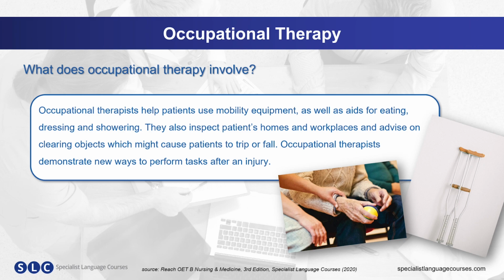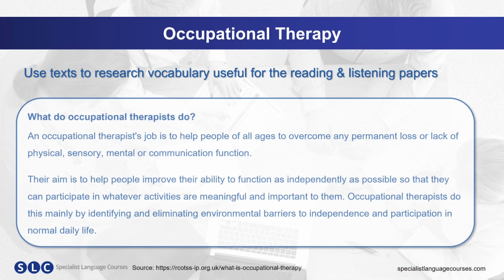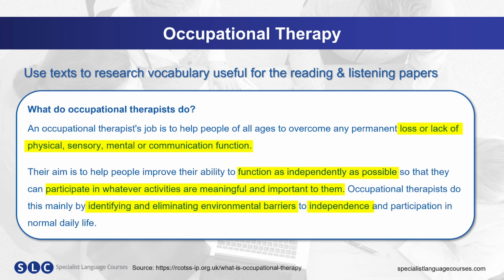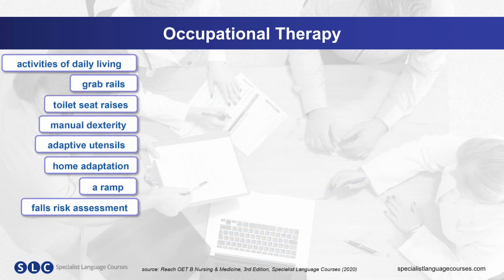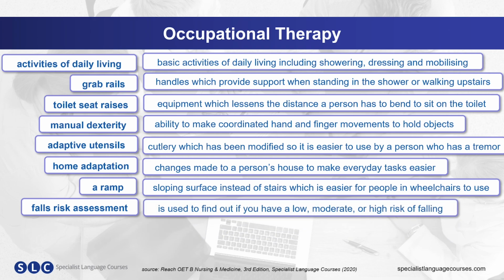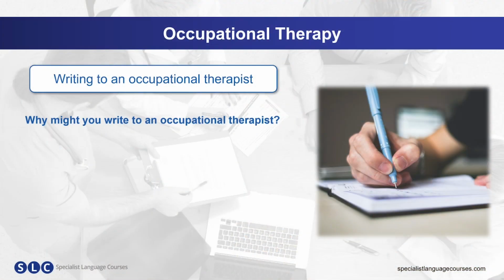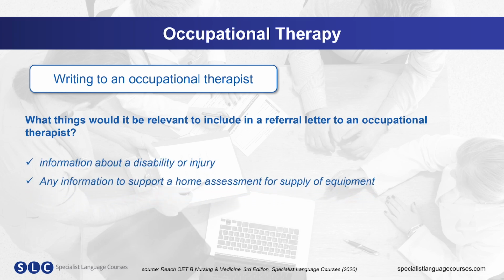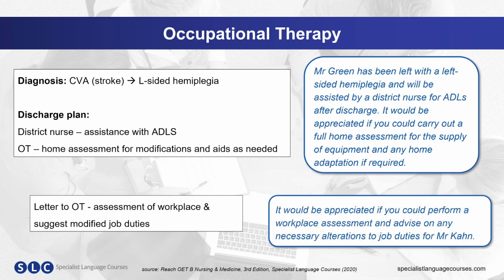Occupational Therapy: Building vocabulary for OET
Check out this video for useful vocabulary relating to occupational therapy and learn how it can help you ace the OET exam!

0:00 - 0:42 - Intro
0:42 - 1:23 - What does occupational therapy involve?
1:23 - 2:00 - Extract from NHS Website
2:00 - 2:43 - Example of how to use an extract
2:43 - 3:09 - Activity 1
3:09 - 3:31 - Answer 1
3:31 - 3:57 - Activity 2
3:57 - 5:19 - Answer 2
5:19 - 5:40 - Using transcripts
5:40 - 5:54 - Activity 3
5:54 - 6:05 - Answer 3
6:05 - 7:04 - Writing to an occupational therapist
7:04 - 7:56 - Example sentences
7:56 - 8:29 - Top Tips
8:29 - 8:58 - What vocabulary did you learn about occupational therapy?
8:58 - 9:42 - Bloopers